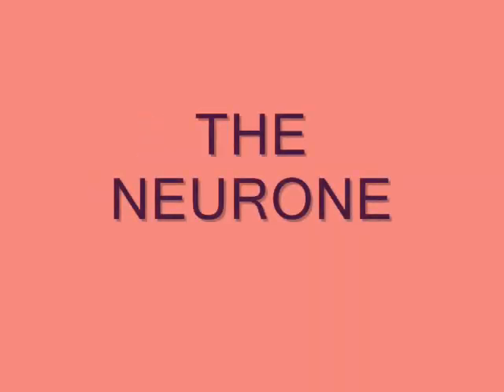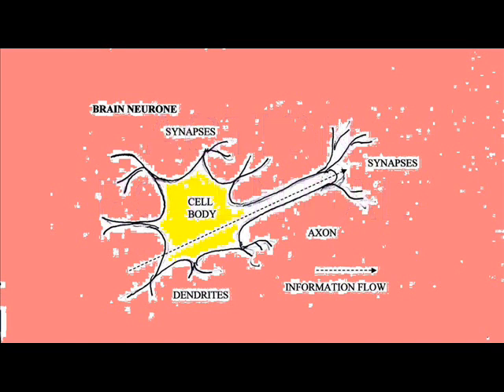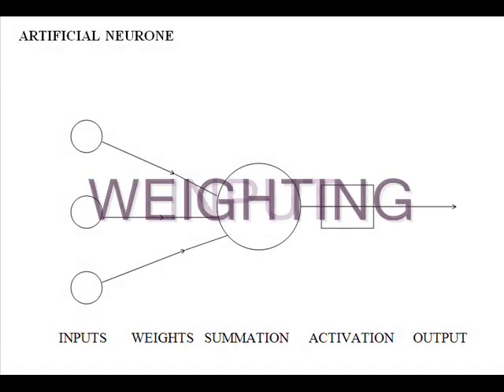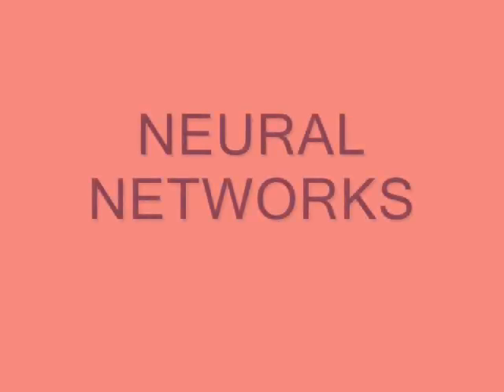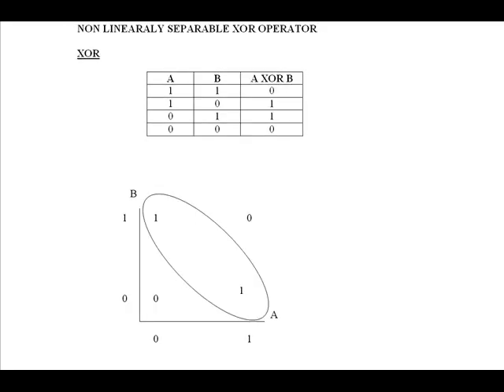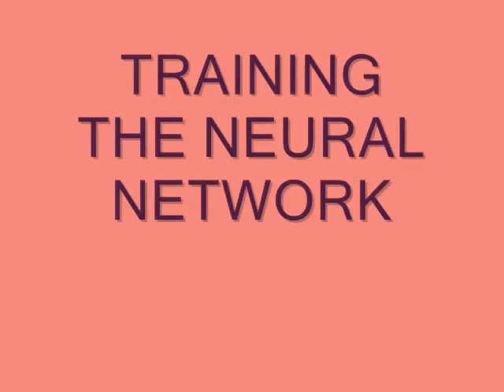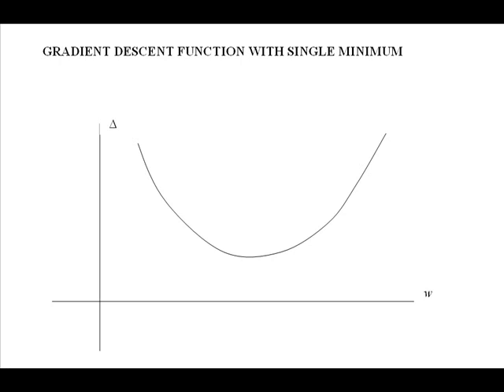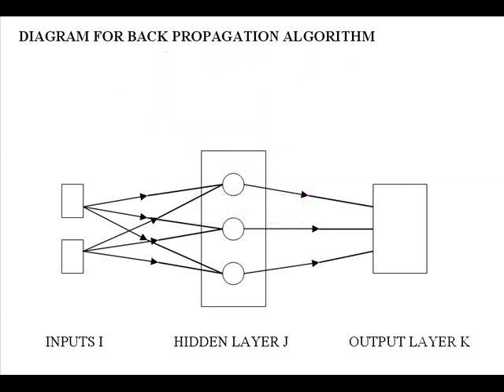Artificial Neural networks. Linear Separability. AI.I.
This video shares an exciting new prospect of artificial intelligence, Neural networks that form the basis for the amazing Giigle Deep Dream software. Neural networks design antibiotics.